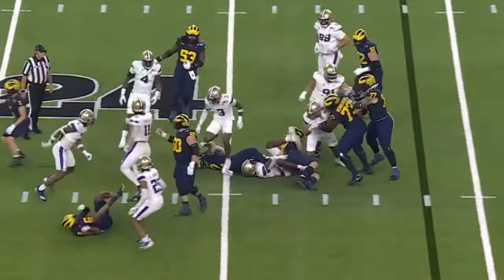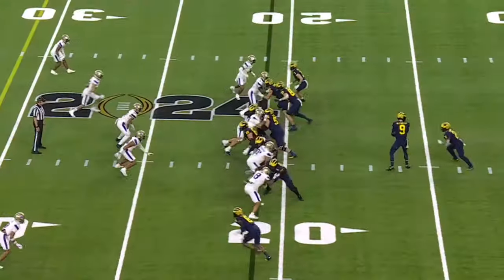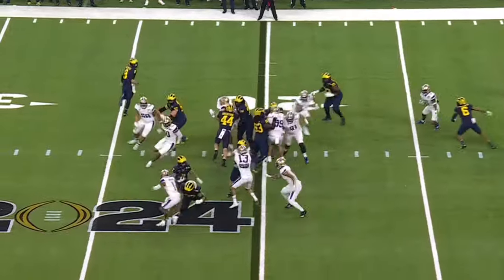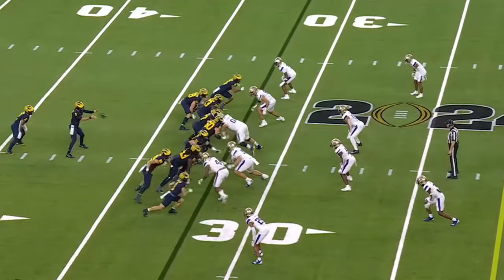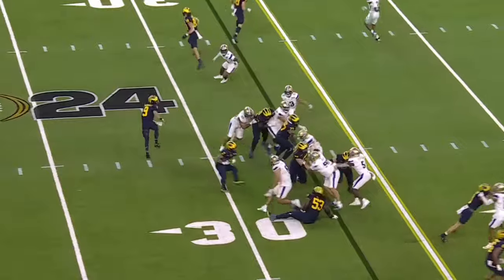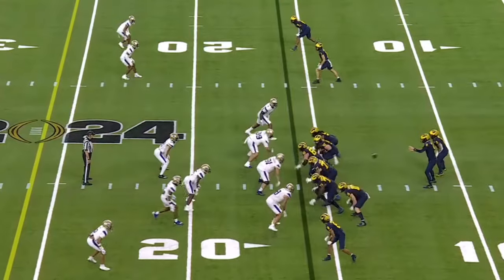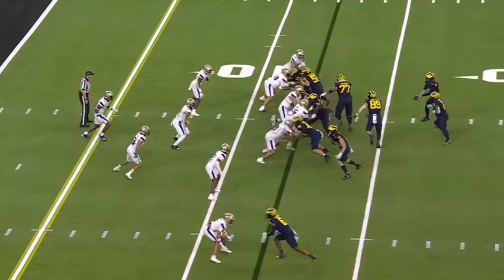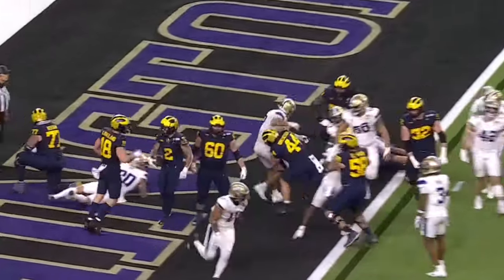Film Room: Blake Corum Vs Washington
Every touch Blake Corum had in michigan football's national championship win over Washington.